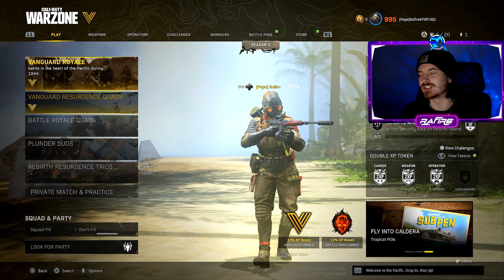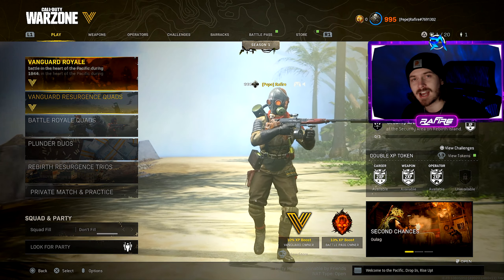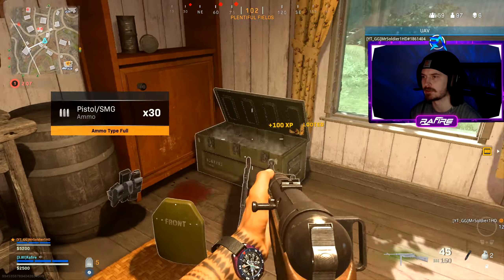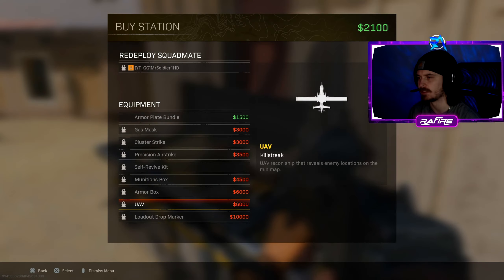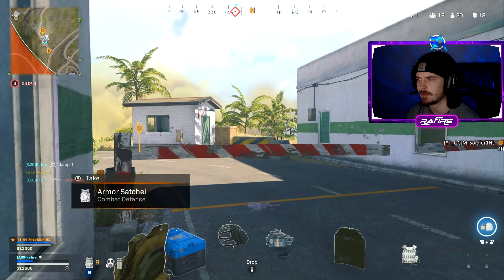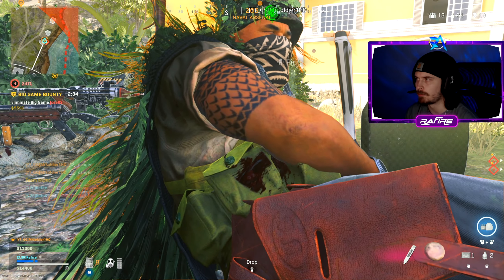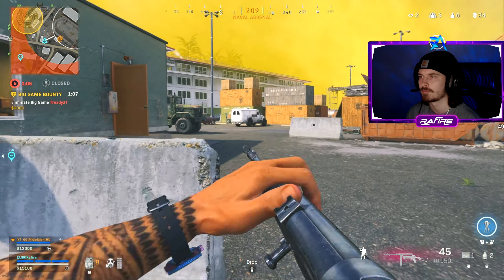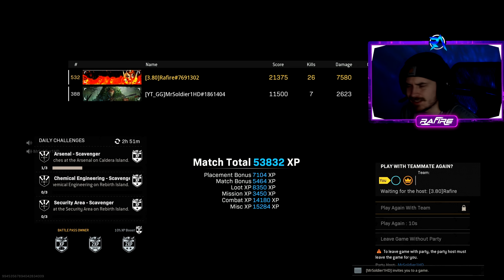THE BREN NEEDS TO GO!! (26 KILL GAMEPLAY)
Want to be notified when i post my next video or go live?